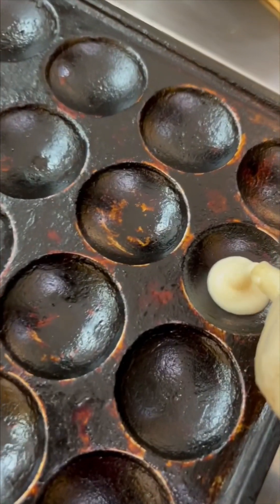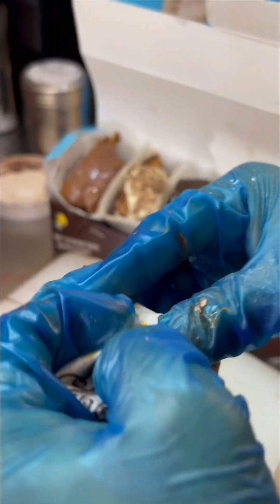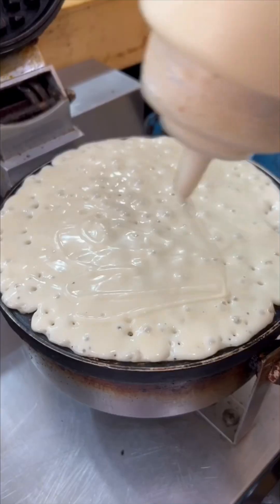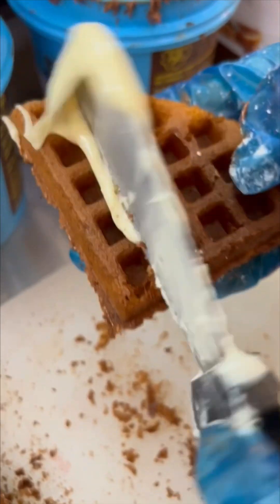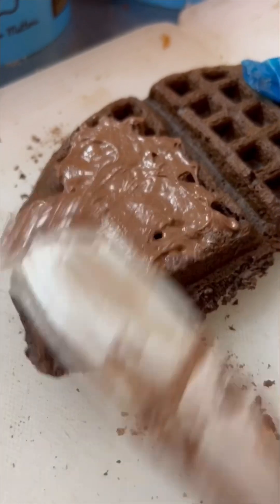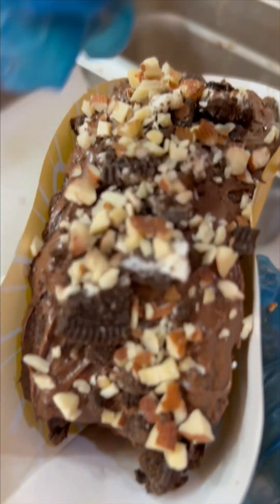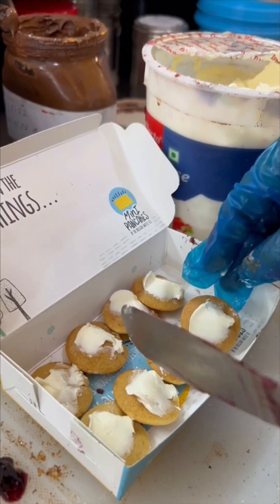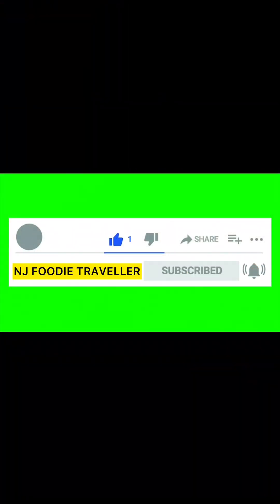Best waffles n pancakes in Tricity | Belgian Waffle Chandigarh | Chocolate waffle, Mini Pancakes